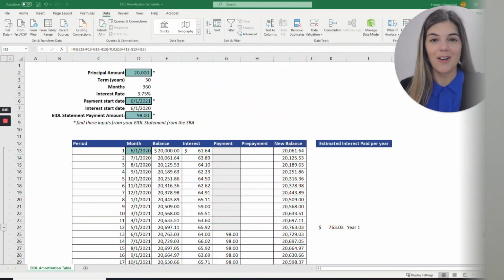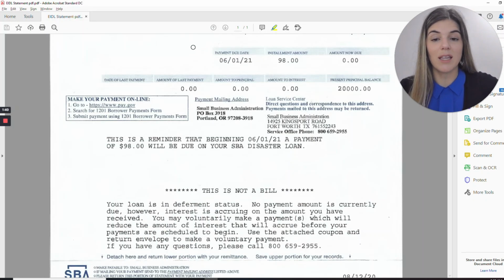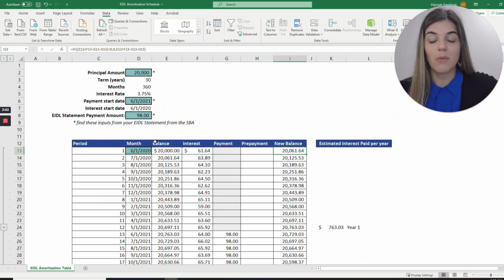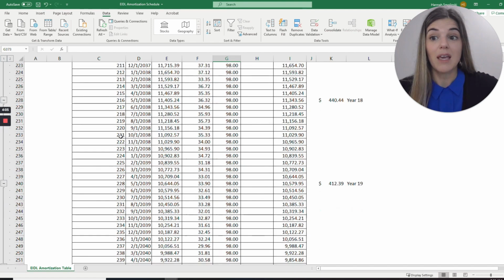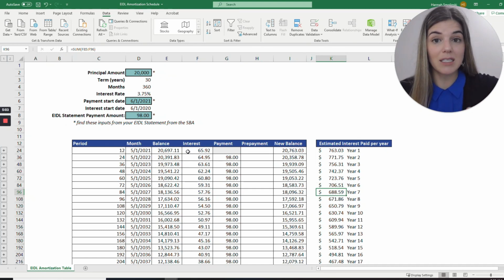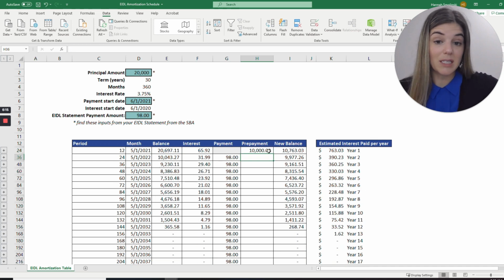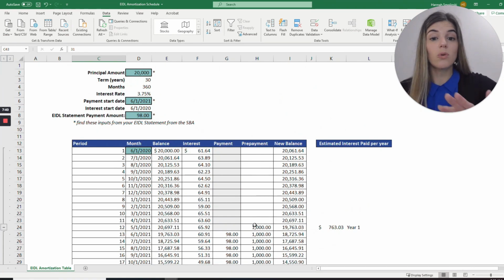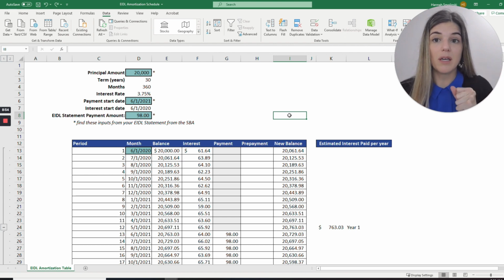EIDL Repayment Schedule - How much interest will you pay? Loan Amortization {FREE DOWNLOAD}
Did you know your EIDL loan is a 30 year loan!? That is as long as most mortgages!!! The interest rate is 3.75%, which is relatively low for a business loan, but the term on this loan is pretty ridiculously long. We advise business owners to not use debt any longer than necessary, and a 30 year loan is probably unnecessary for most small business owners.

We created a loan amortization schedule so you can know just how much interest you may be paying over the life of your loan. We also built in prepayment options for you! We show how our EIDL loan in this example and actually walk through the SBA statement to show you the table inputs!

The EIDL Grant (AKA EIDL advance) does not need to be repaid.

Will another stimulus package provide forgiveness on EIDL loans? No. This is not a forgivable loan.

💲 Need an accounting system? We use Quickbooks Online with clients and recommend it as the best accounting system for small businesses. Sign up to get a discounted subscription for 12 months!

🙋‍♀‍Got Employees? Need a payroll company that knows what small businesses need? We recommend Gusto as the best small business payroll provider. Sign up for $100 gift card after you run your first payroll

💸Pay vendors any way they want and get paid faster! Accept credit cards without paying merchant fees! Melio is a fantastic payments solution for every small business!

(As an affiliate or referral partner for these companies, I may earn rewards from qualifying purchases)

To book a time to talk about your PPP Loan go